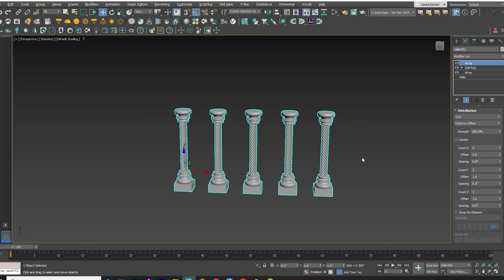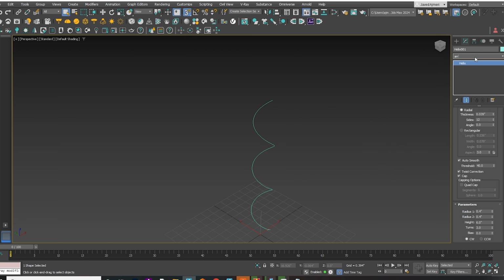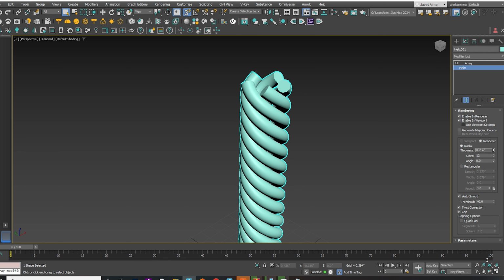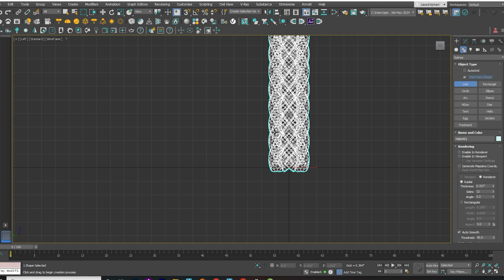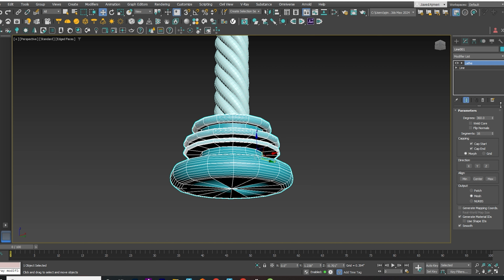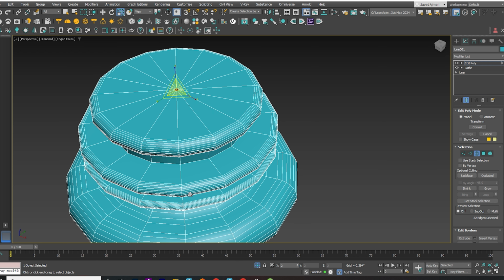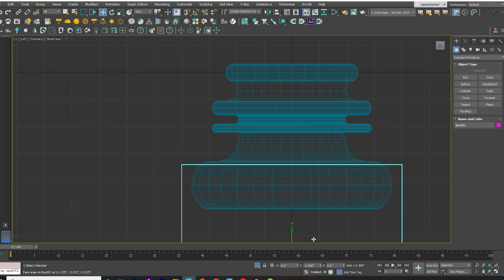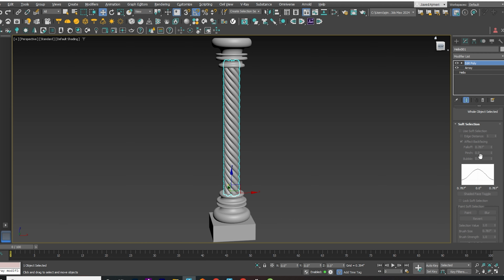Solomonic column in 3ds max Step by Step | Easiest Possible way